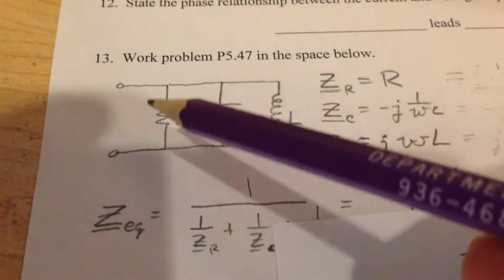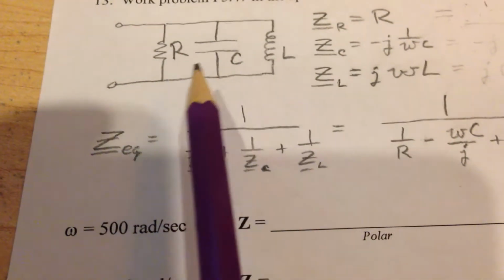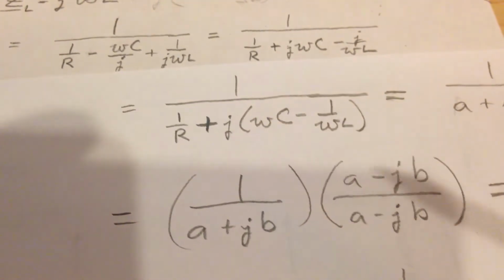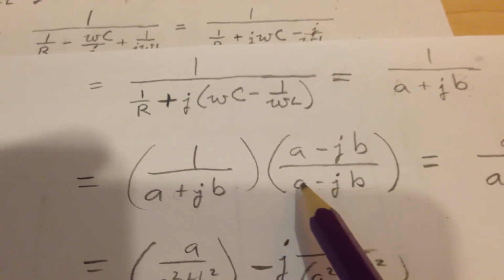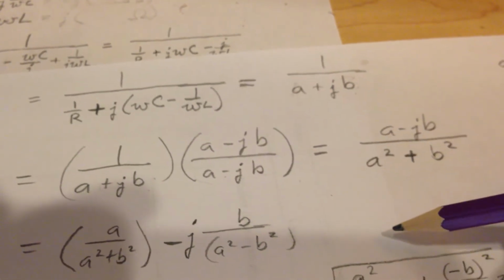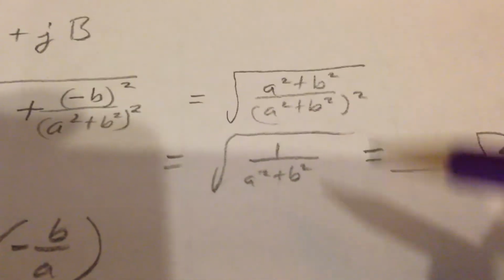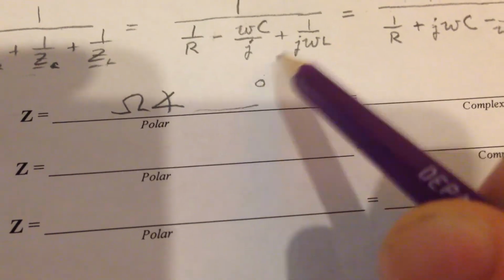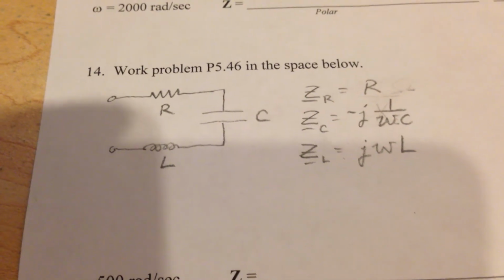EGR215 - HW5 - Problem 13